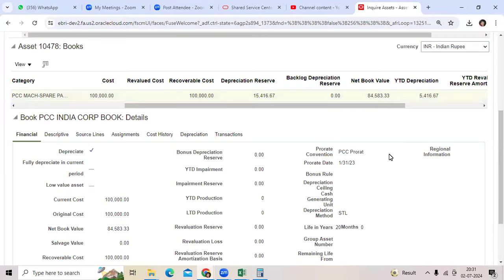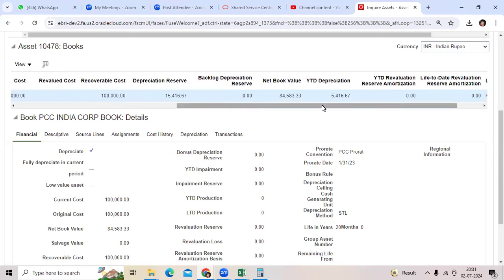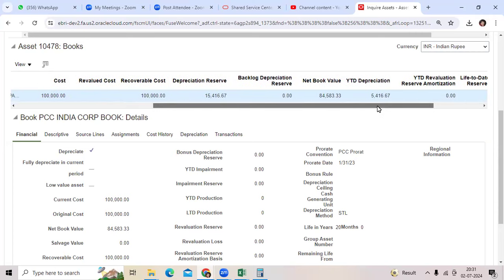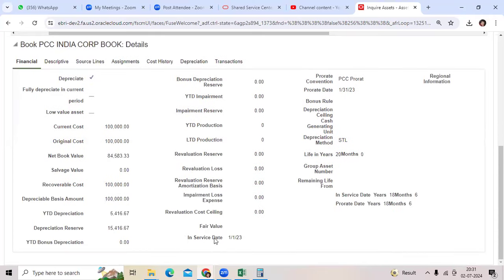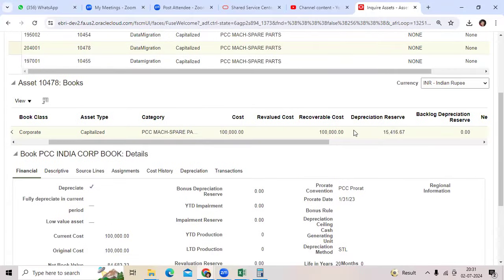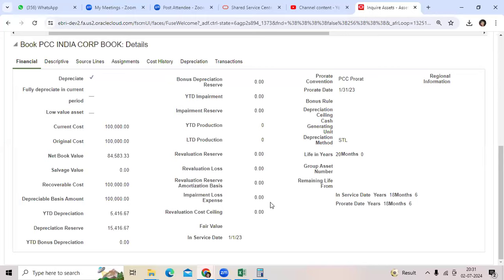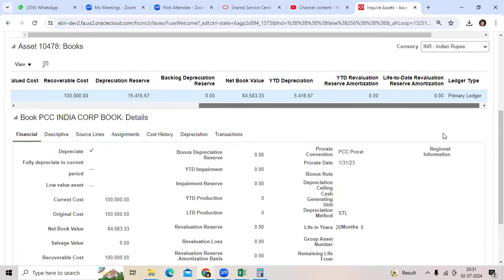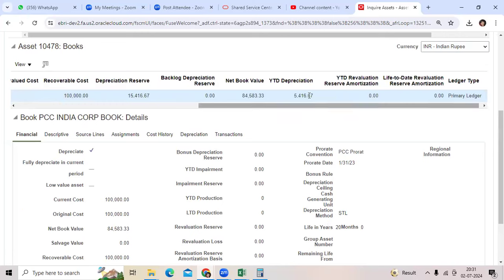Depreciation Reserve/Accumulated Deprecation Vs YTD Depreciation in oracle Ebs & Fusion Fixed Assets